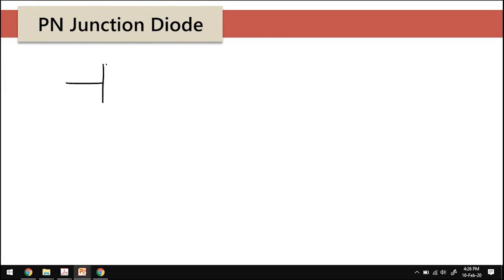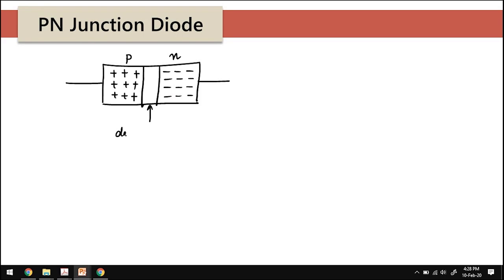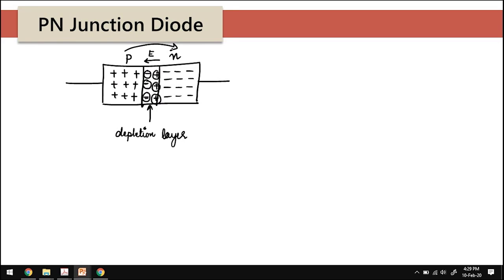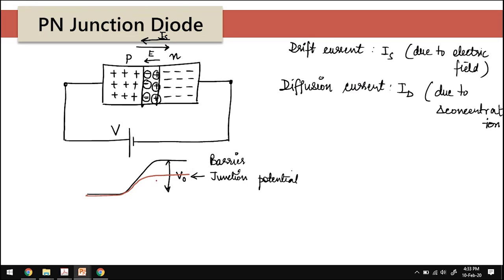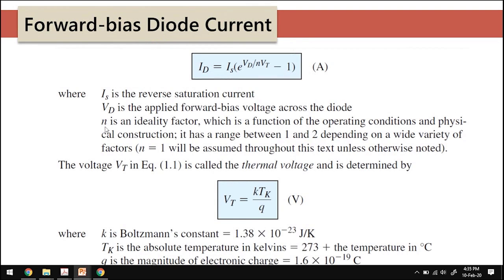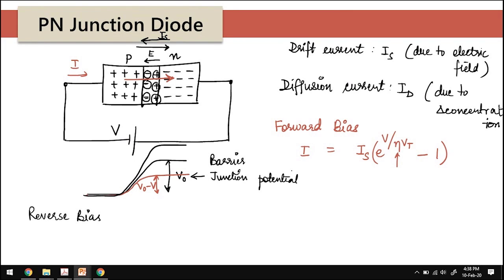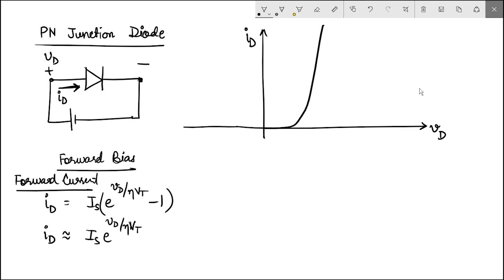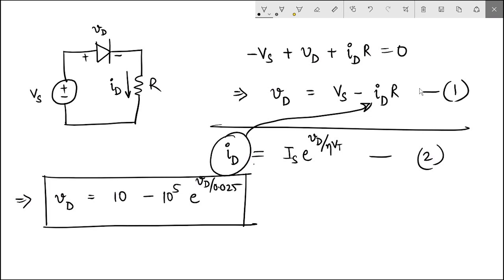Basic Electronics - Lecture 25 Highlights of Class (10 Feb 2020) - Introduction to Diodes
Apologies for the noisy audio (recorded during class)